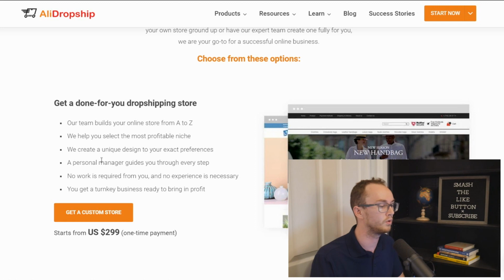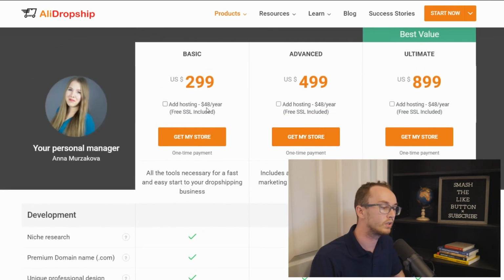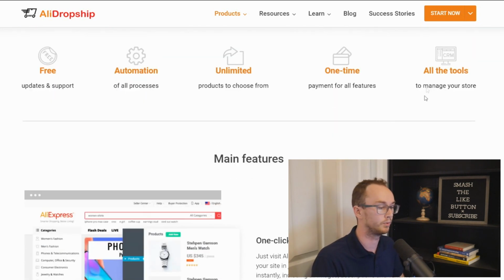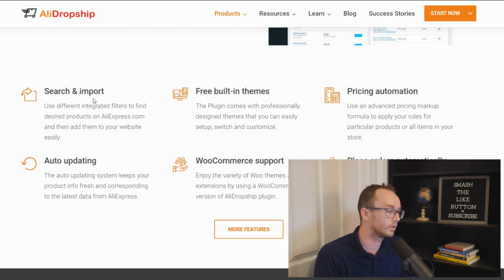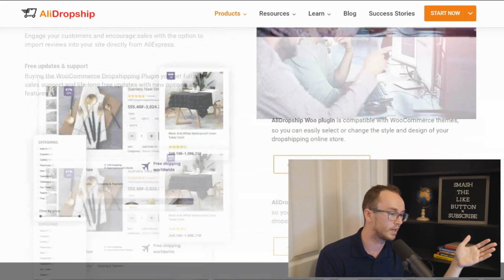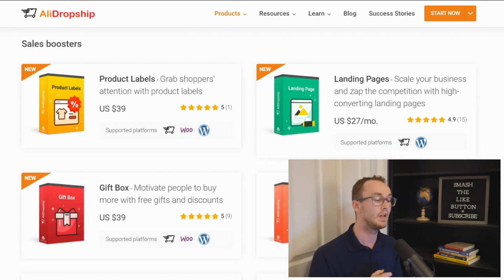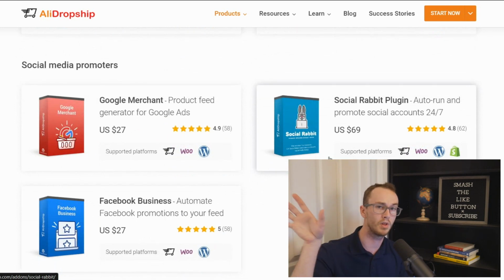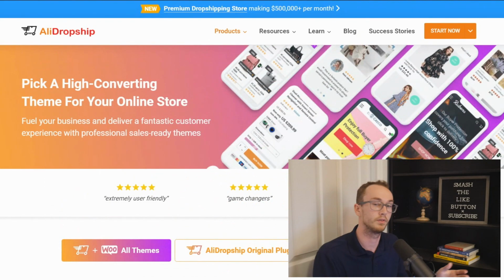AliDropship Review: Pros and Cons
In this video, we cover the AliDropship plugin for WordPress and WooCommerce. The plugin allows you to easily import AliExpress products to your WordPress website.

AliDropship is a good Shopify alternative with a one-time fee pricing model. It's easy to install and works well as a WordPress dropshipping plugin.

My ENTIRE Camera and Recording Equipment: